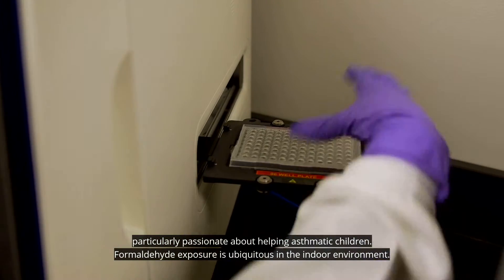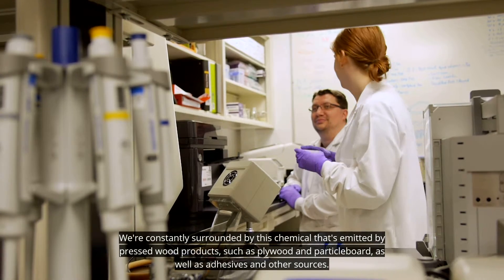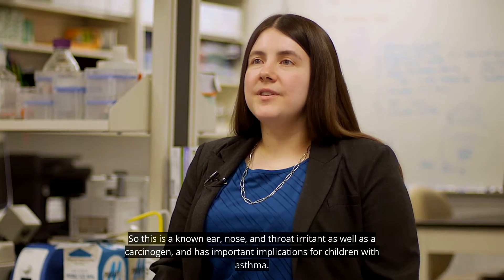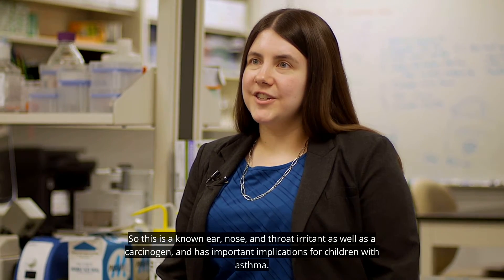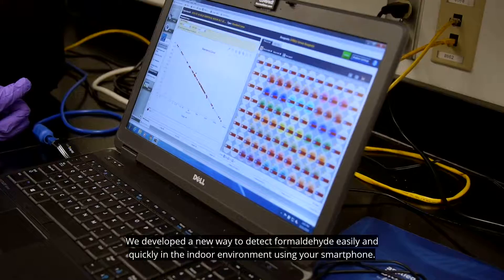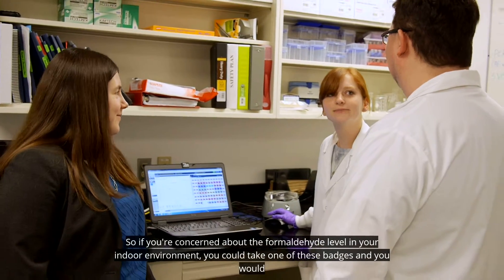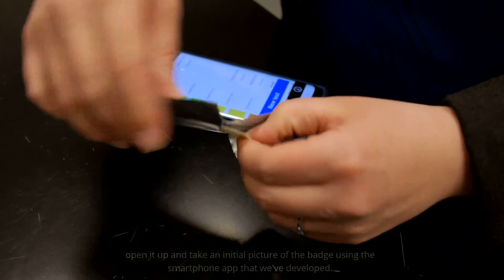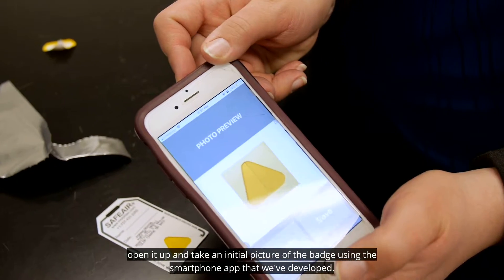2018 Early Career Innovator of the Year Finalist: Karen Dannemiller, PhD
Karen Dannemiller, PhD
2018 Early Career Innovator of the Year Nominee

Assistant Professor
DEPARTMENT OF CIVIL, ENVIRONMENTAL AND GEODETIC ENGINEERING

Video made by Headliner